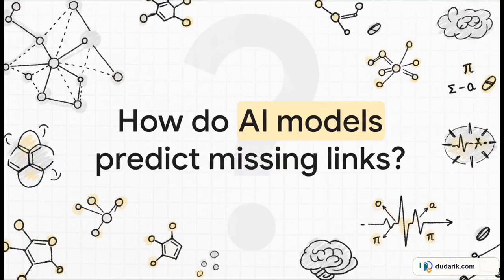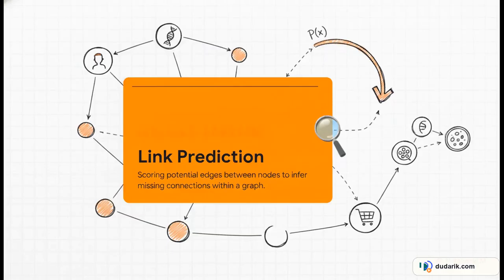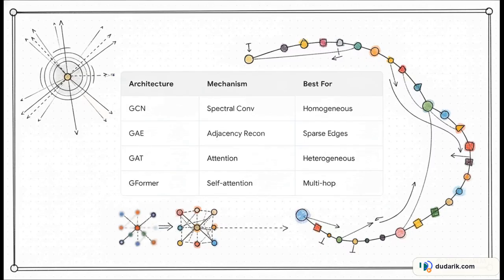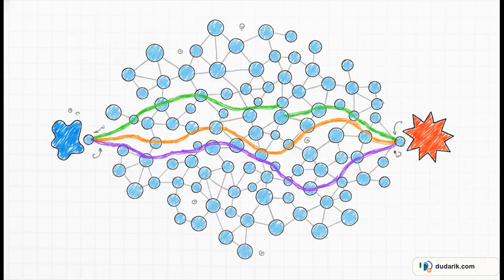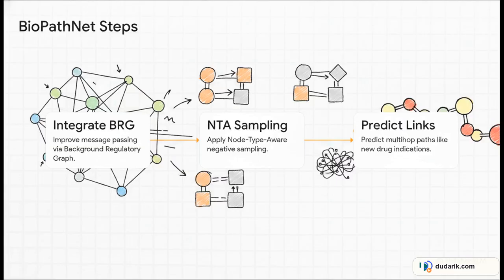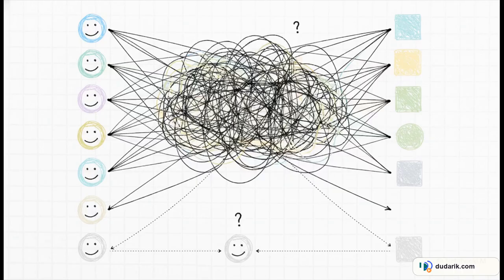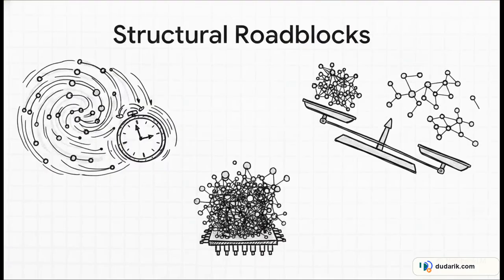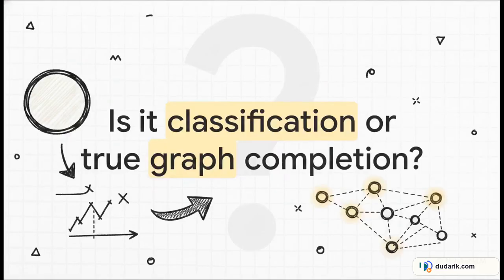A Survey on GNN-based Link Prediction: Techniques, Applications, and Challenges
A comprehensive taxonomy of GCN, GAE, GAT, and GFormer architectures for link prediction, mapped to knowledge graphs and recommendation systems.